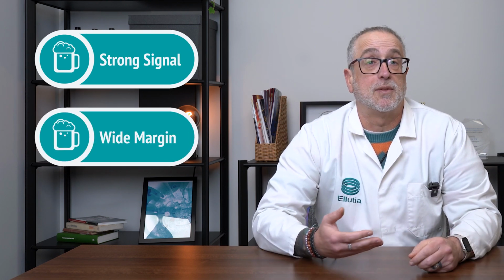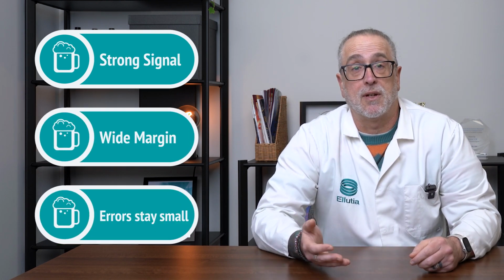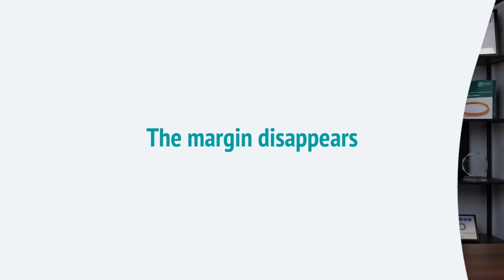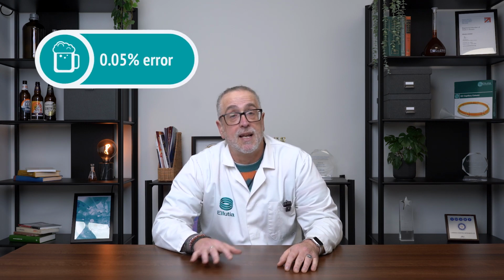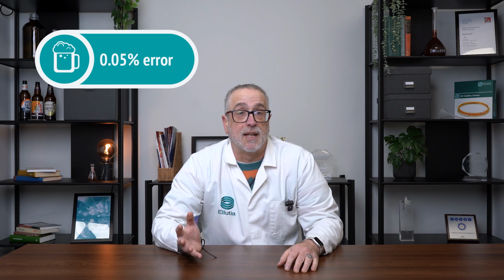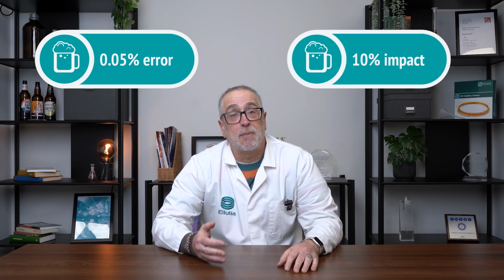Why ABV Methods Struggle at Low Alcohol Levels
Low and no alcohol products place very different demands on ABV measurement.

Methods that perform reliably at higher alcohol levels can behave very differently as you move closer to zero. The signal becomes smaller, variation matters more, and confidence in the result becomes harder to achieve.

In this video, we explain why low ABV measurement is not difficult because the number is small, but because the margin for error is much tighter. Understanding this difference is key to building confidence in low and no alcohol testing.

Low ABV testing is often underestimated, particularly by producers moving into low or no alcohol for the first time. Recognising how and why measurement behaviour changes at low levels helps avoid false confidence and supports more consistent decision making.

If you're interested in how gas chromatography can help in your brewery, please download our free buyers guide for breweries